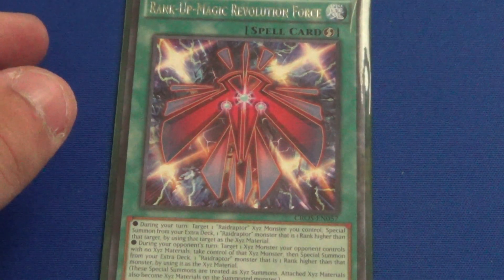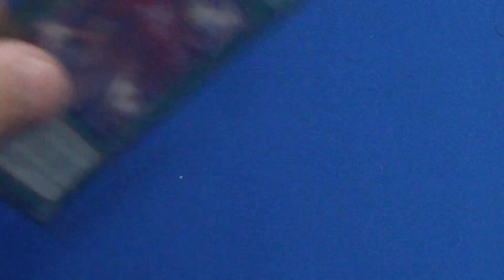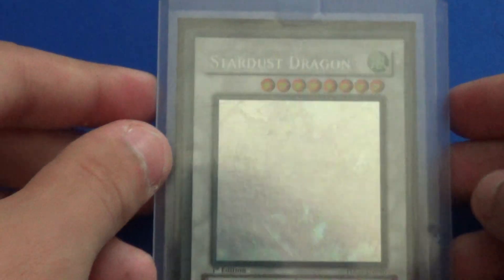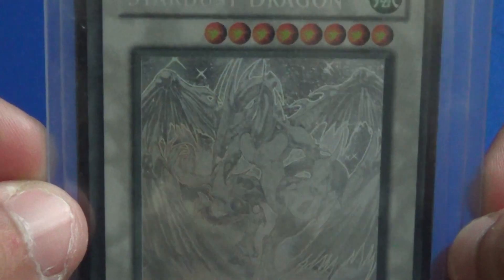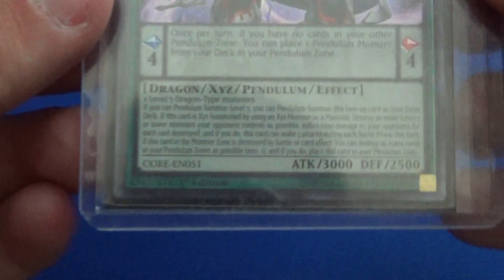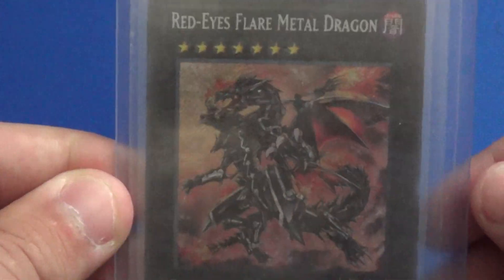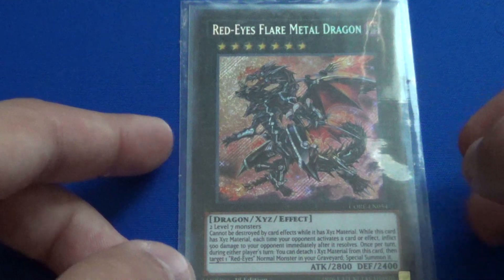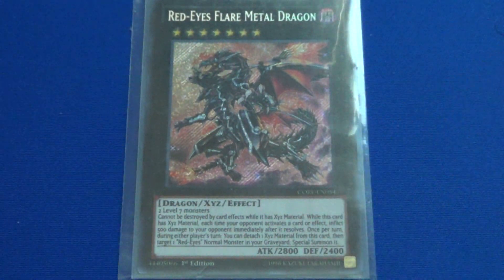My Top 5 Favorite Yugioh Cards